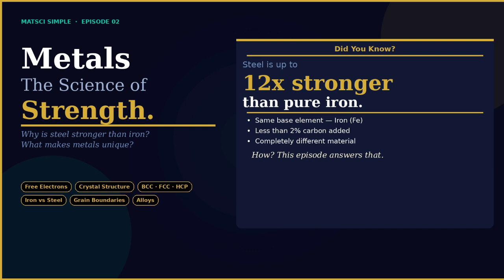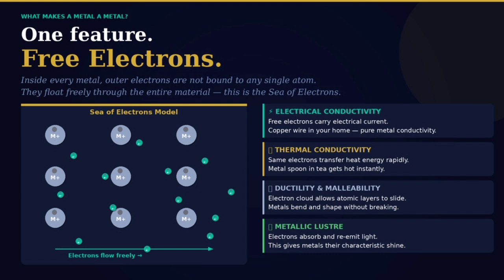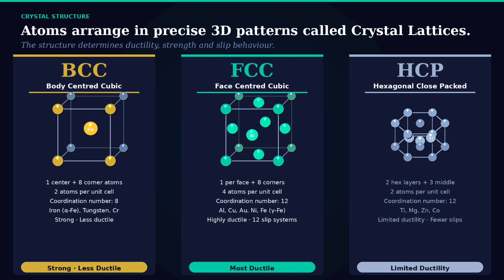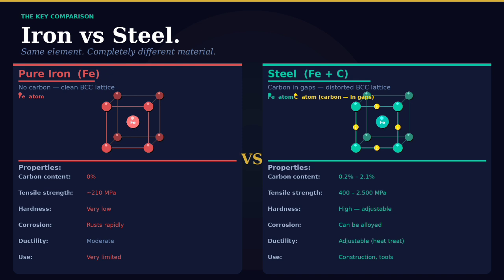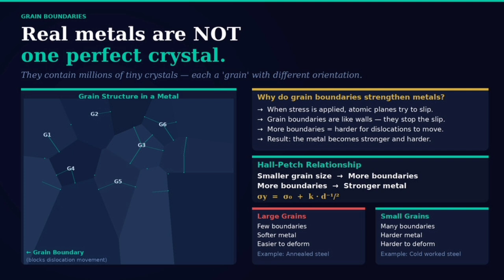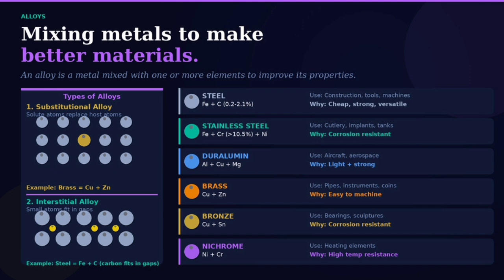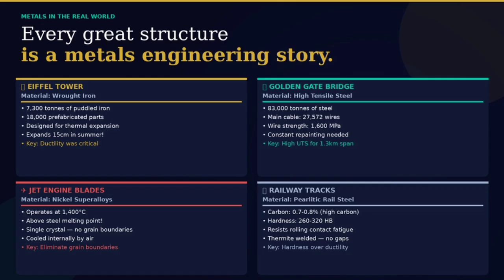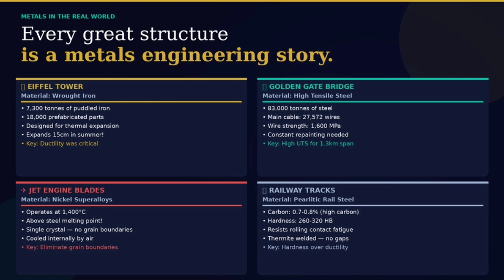Why is Steel Stronger than Iron? | Metals Explained | GATE | MatSci Simple Ep.2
In this episode, we go deep into Metals — the most widely used family of engineering materials on Earth.

We cover:
00:00 — Introduction
00:20 — What makes a metal a metal? Free electrons explained
01:30 — Crystal structures — BCC, FCC and HCP with visual diagrams
03:00 — Iron vs Steel — why carbon makes steel 12x stronger
04:30 — Grain boundaries and the Hall-Petch relationship
06:00 — Alloys — substitutional, interstitial and famous examples
07:30 — Real world applications — Eiffel Tower, Golden Gate, Jet Engines
09:00 — Summary and what's next

Whether you are a B.Tech student, preparing for GATE, or simply curious about engineering — this channel breaks down complex topics into clear, simple, visual explanations.

📌 Full Course Playlist: Materials Science — Full Course